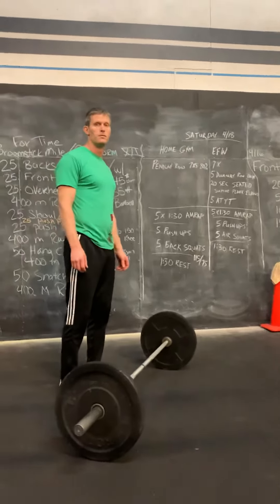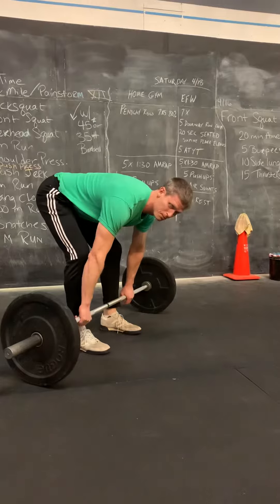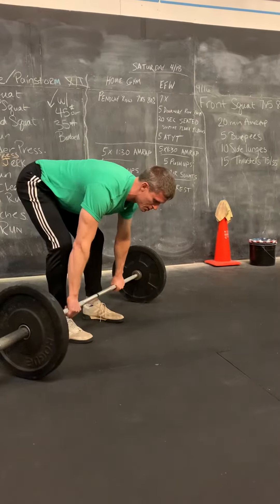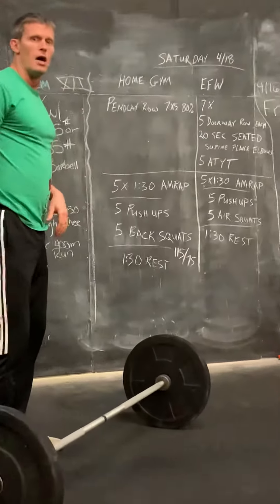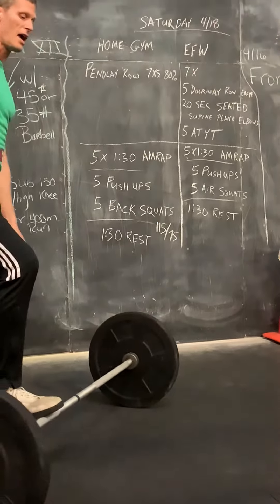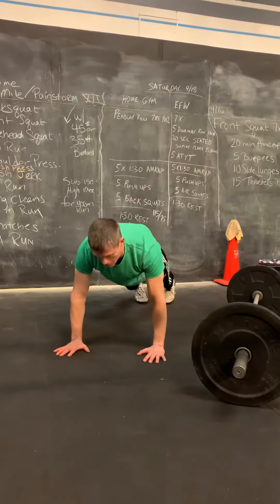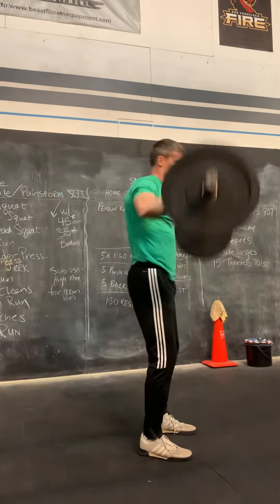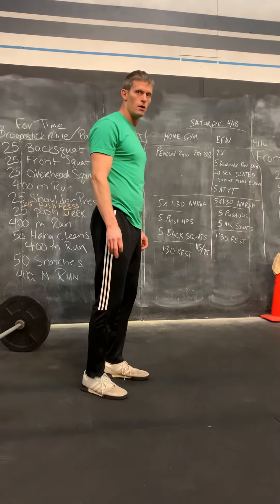Sat 4/18 WOD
Home gym